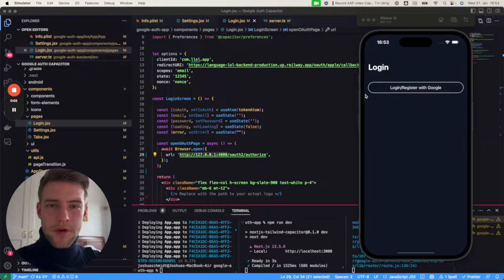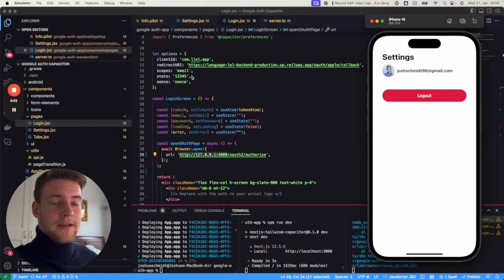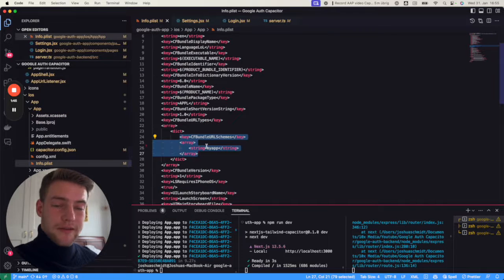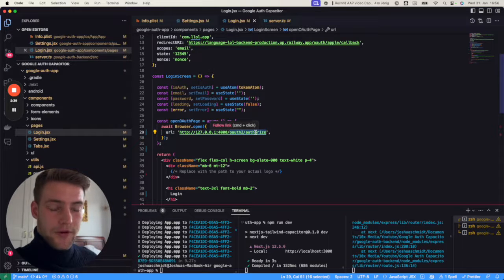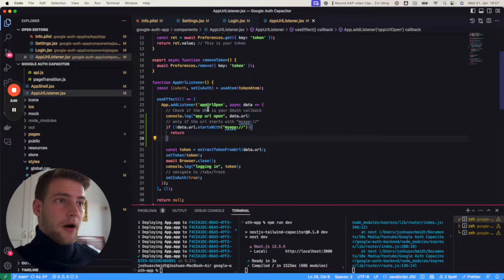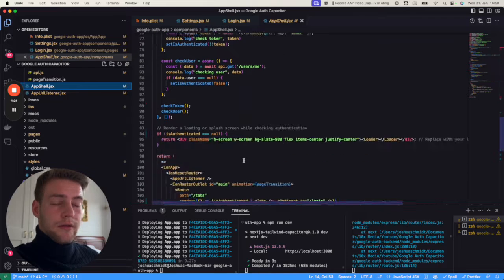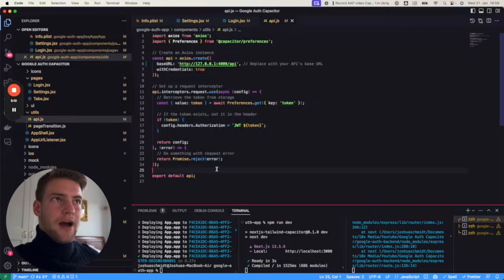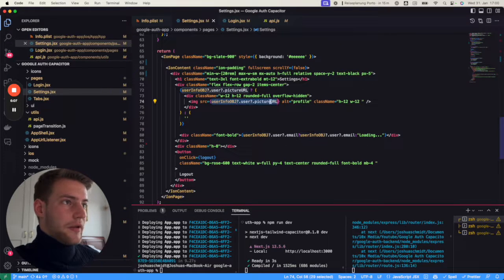Implementing Google Authentication in a IOS Capacitor App with payloadcms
Hey everyone! 🙌🎉 Welcome to our Tech Tutorial! 📺👨‍💻

In today's episode, we're diving deep into integrating Google authentication into your Capacitor app, enhancing your mobile app with secure and user-friendly login capabilities. 🌐💻 Following up from our previous session on Payload CMS and Next.js, we're shifting gears to focus on mobile app development with Capacitor. I'll walk you through every step of the process, highlighting crucial adjustments from our last guide. 🗺️✨ Expect detailed code snippets and practical insights for a smooth implementation. 📝💡

⏰ Timestamps:

00:00 Introduction 🎬
00:08 Capacitor App Overview & Login UI 📱✨
00:28 Previous Tutorial Recap & Adjustments 🔄🛠️
01:01 Server-side Redirect Configuration 🌍🔧
01:36 URL Schema Registration & plist Modification 📲🔑
02:05 Capacitor Specific Adjustments & OAuth Flow 🔄💡
02:56 App URL Listener Implementation 📡📲
04:16 Secure Token Storage & Handling in Capacitor 🗝️🛡️
05:25 Setting up Axios API with Auth Token 🌐🔒
06:02 Fetching & Displaying User Data 📊👤
06:13 Conclusion & Invitation for Feedback 🏁💬

Catch you in our next video for more tech insights and tutorials! 🚀💫